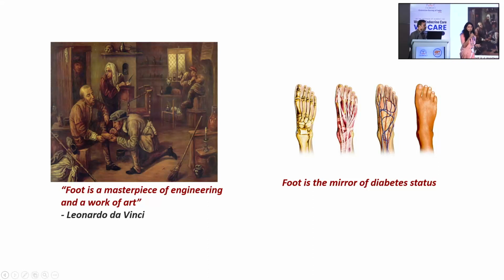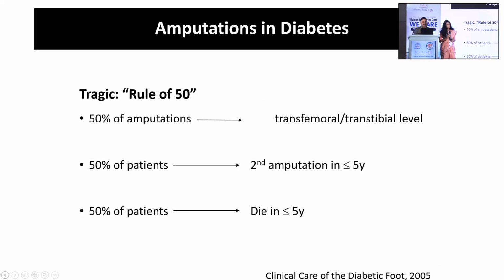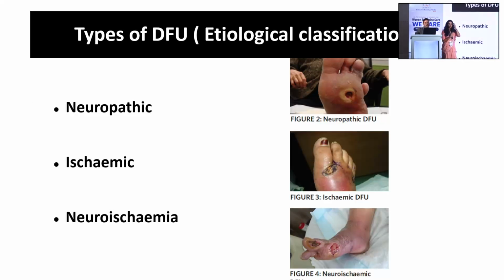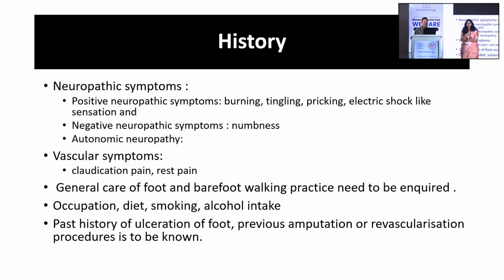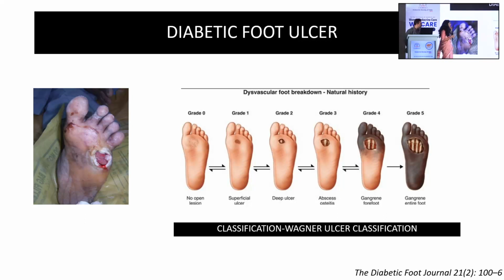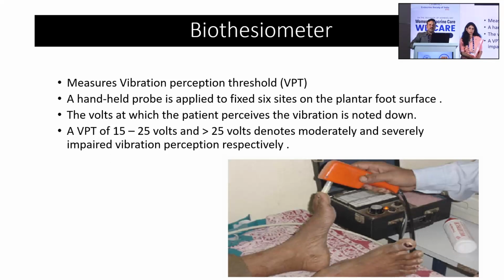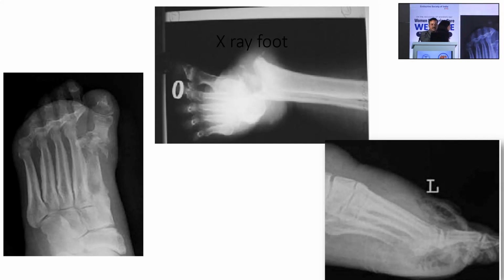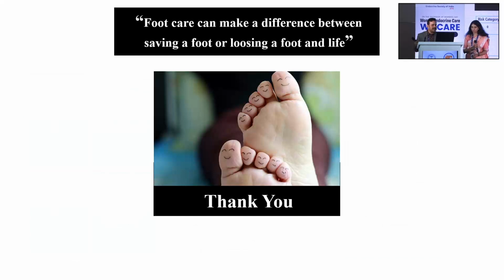Approach to daibetic Foot by Dr Sahana Shetty and Dr Sambit Das